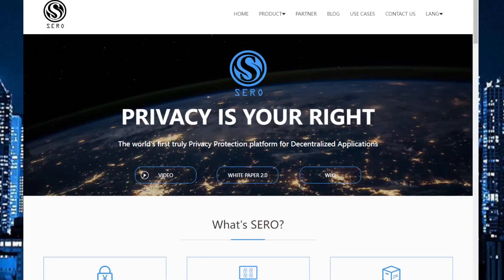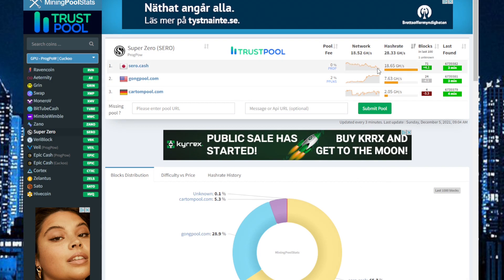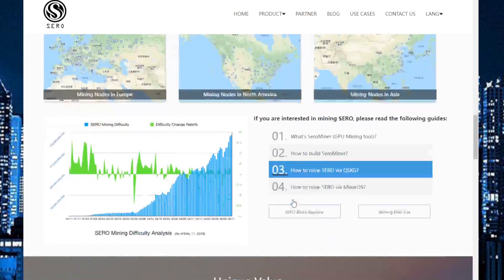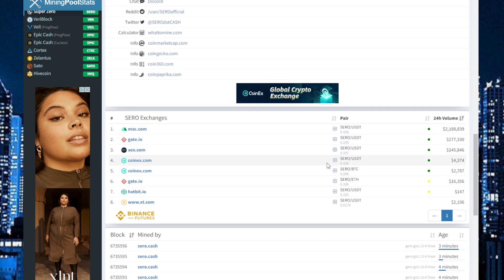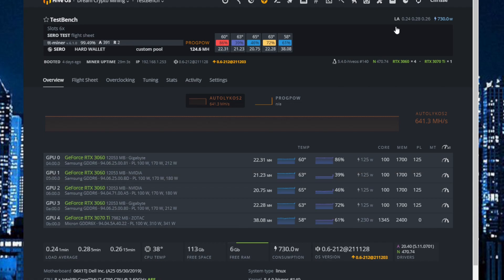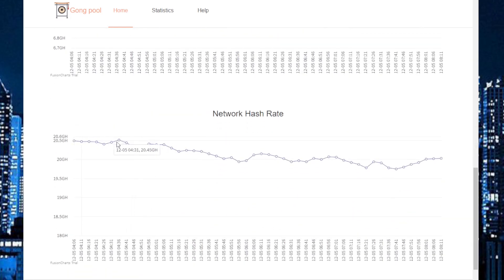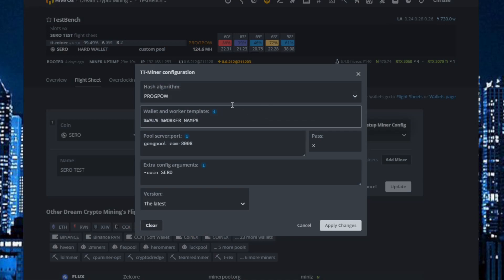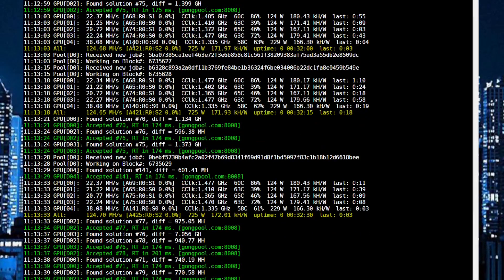How To Mine: Super Sero (Sero) | Hive OS | Privacy Coin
Hello
 This video will show you how to mine Super Sero. Super Sero will soon not be able to mine, because they will go over totally to PoS